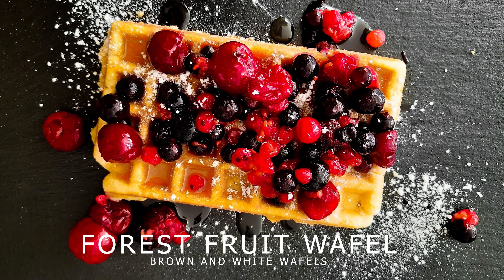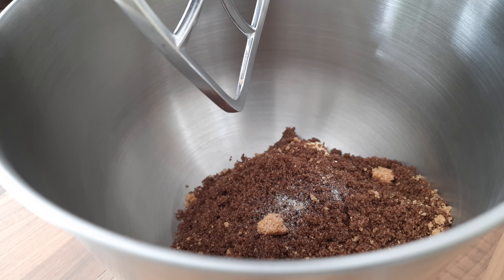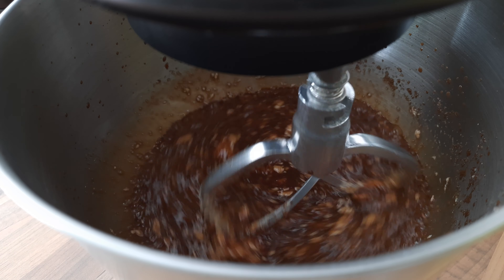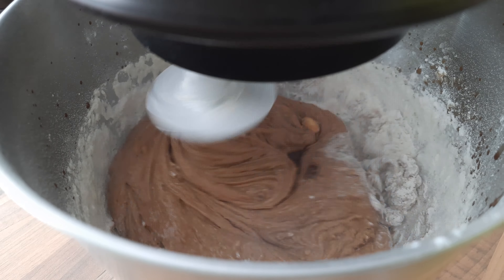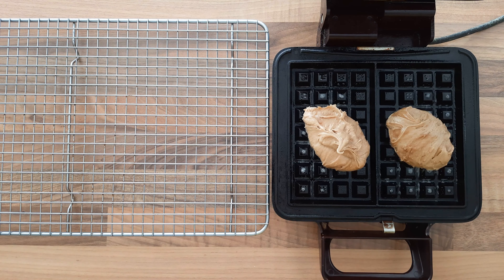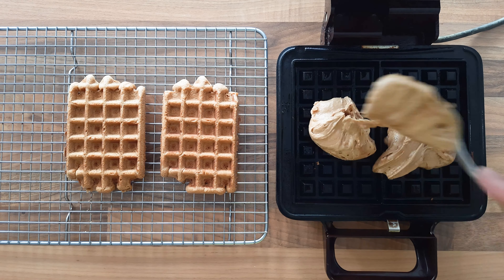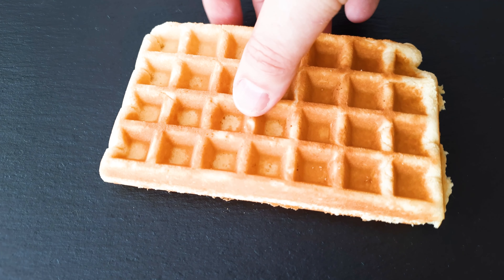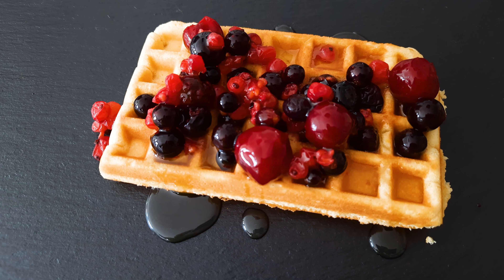Forest Fruit Waffle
This is my recipe for making a Forest Fruit Waffle. Its absolutly an amazing waffle with some delicious fruits.

This is a must try recipe!!

❗️ Side note! I am not a Chef :-)

Ingredients and recipe:
▫️ 300 Grams of Brown and White Sugar
▫️ 2 tsp Vanilla extract
▫️ 500 Grams of Butter (unsalted)
▫️ 200 Grams fresh or Frozen Fruits (Red)

► My name is Jan and i love to cook!
Its a out of control hobby and i like it!.
I love different kinds of food as my channel name tells you.

▶️ Camera & Photography
Shots are made by me with a Nikon D3100 or my Phone.

✒ If you liked the video and want to leave  comment that would be awesome!

🔀 Sharing would be amazing!

🎶 The Music i used comes mostly from the Youtube library